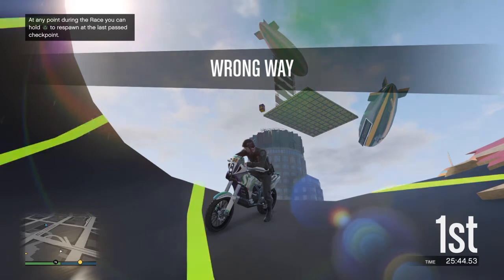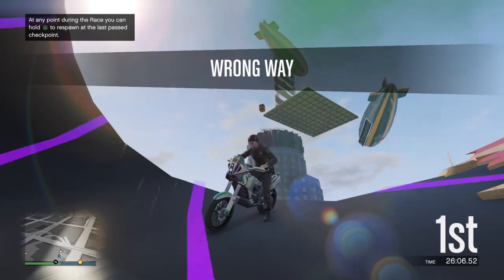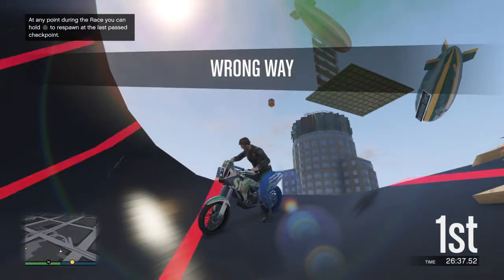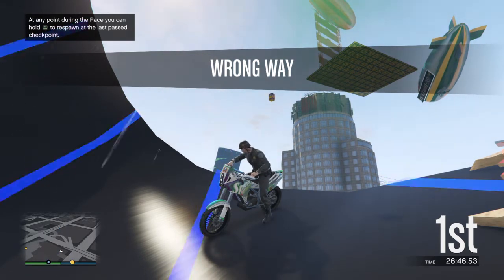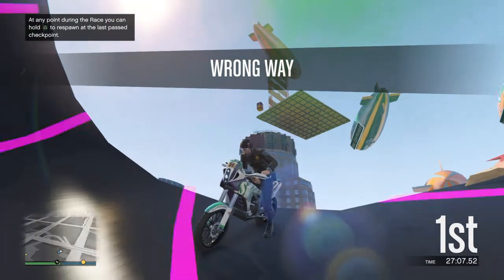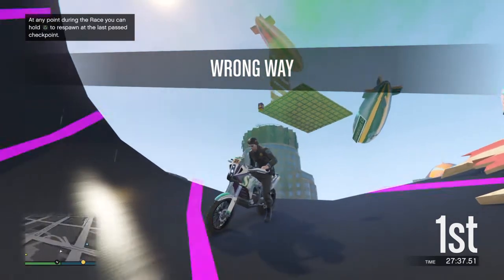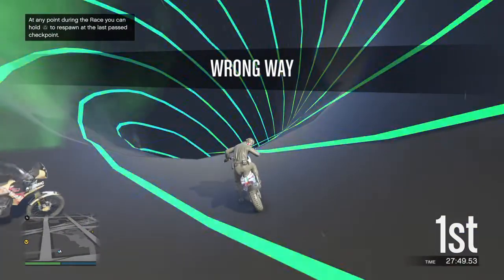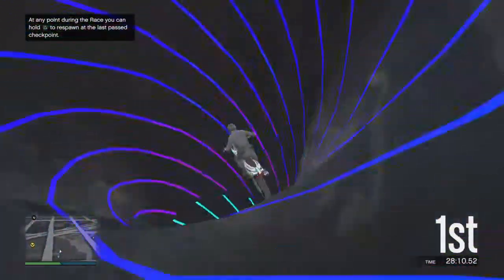Grand Theft Auto V tube race checkpoint for tooks